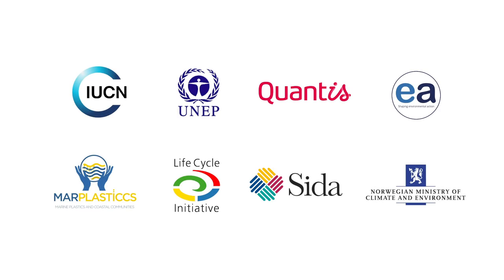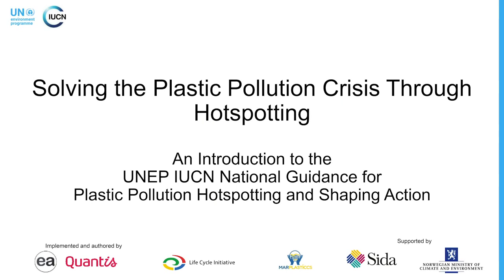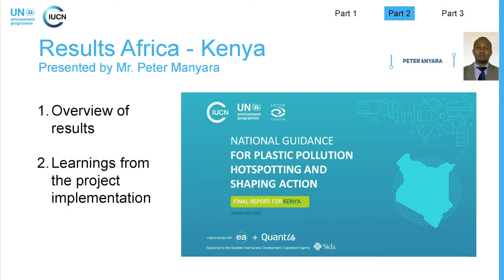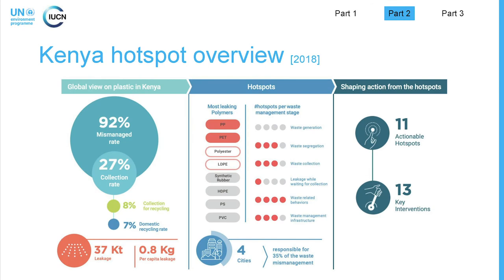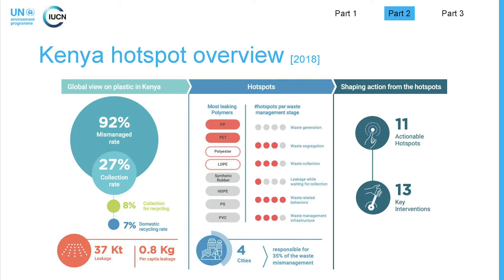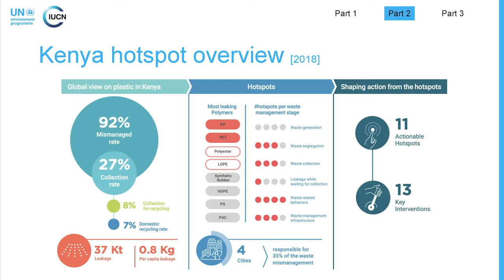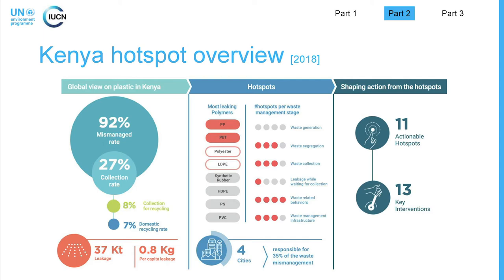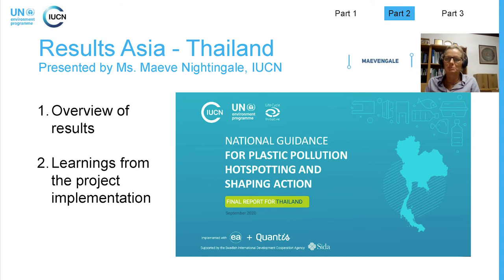UNEP IUCN Guidance Training Part 2: Case studies: Kenya and Thailand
We held an online discussion on October 1, 2020 in 2 sessions. The same session was held twice to enable maximum participation from various time zones.

Attendees discovered how the Guidance and toolkit have been used so far, with successful examples from Asia and Africa. They saw the methodology and learned how the Guidance links to national policy interventions and instruments.

The guidance application to businesses was also be highlighted.

View the slides and the video of the webinar for more information on this great new resource for combatting plastic pollution.